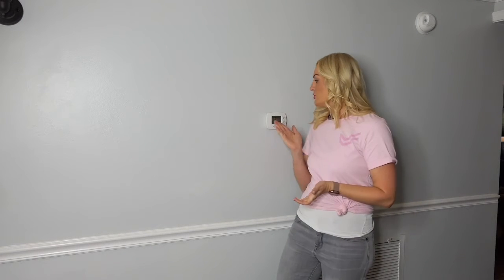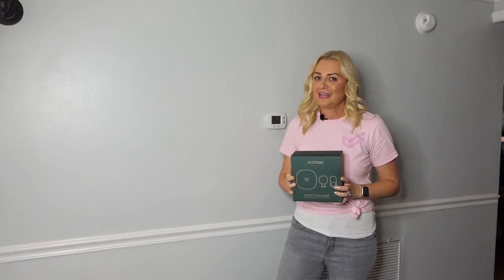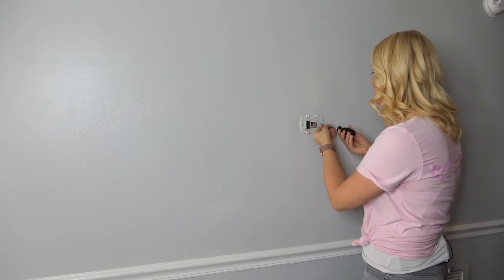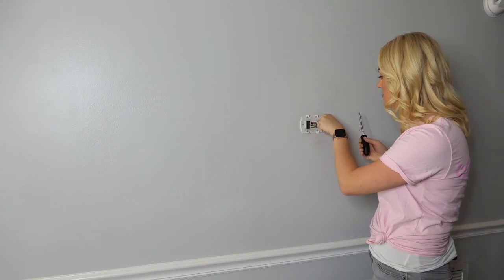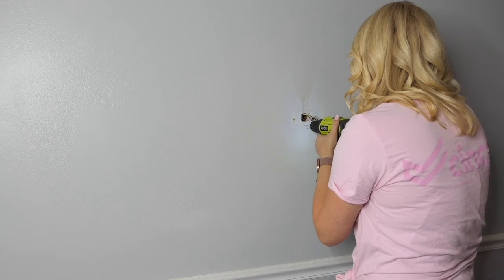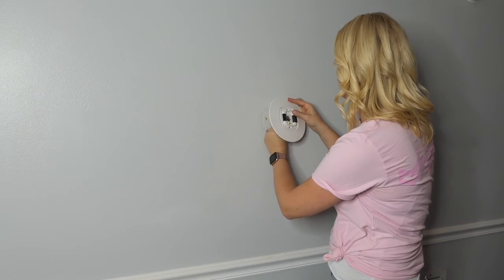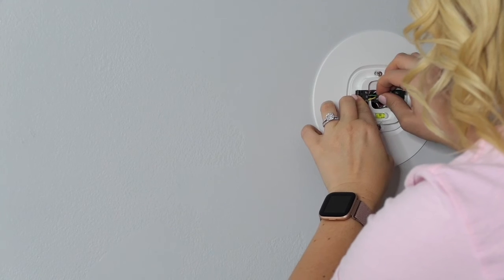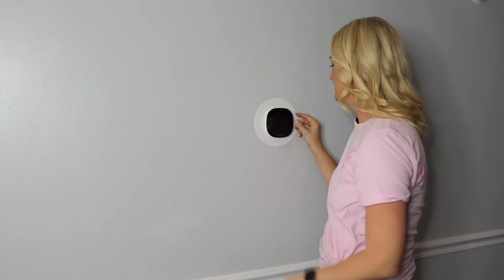How to install a smart thermostat | Cinch Home Services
Revamping your home’s heating system can seem daunting and expensive, but installing a new smart thermostat is a small way to improve the temperature in your home and even save you some money in the long run. Modern Boca Mom breaks down step by step how to install one yourself.

What home DIY video do you want to see from us next?